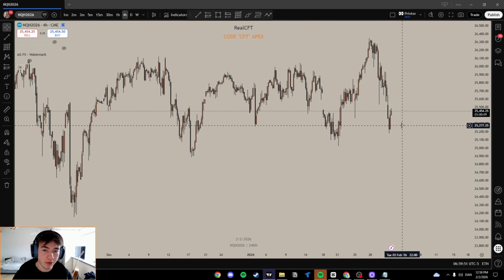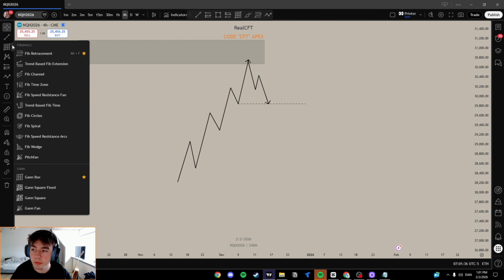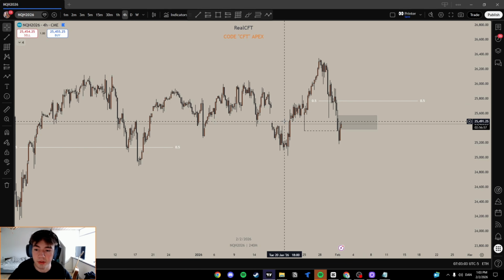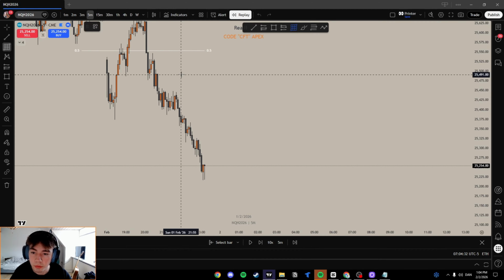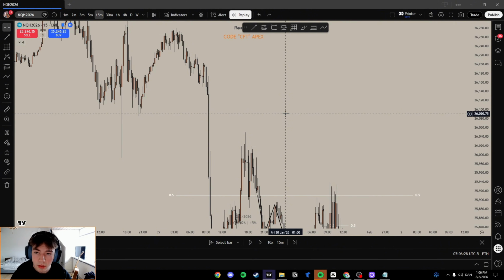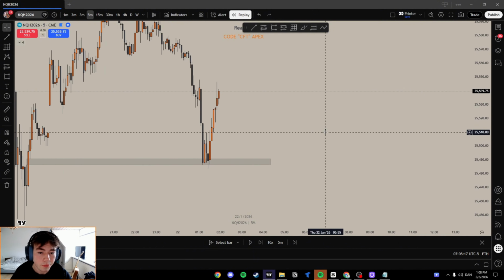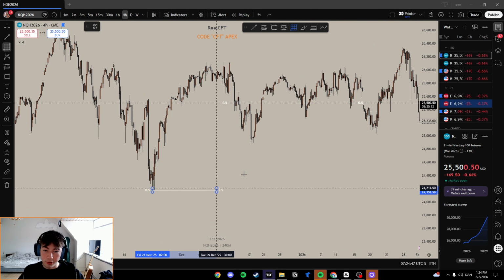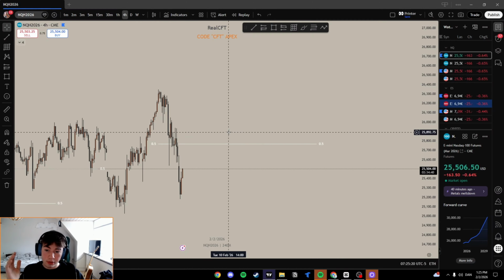How To Use Discount/Premium In Trading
🔥 FREE Live Trading